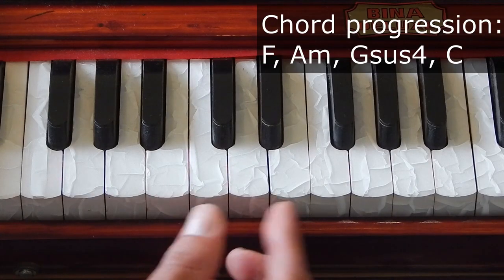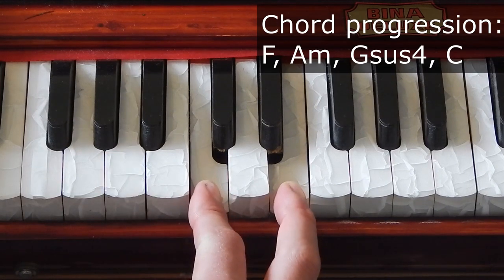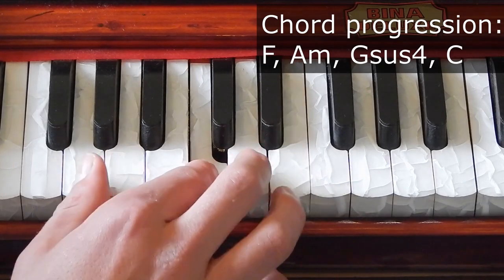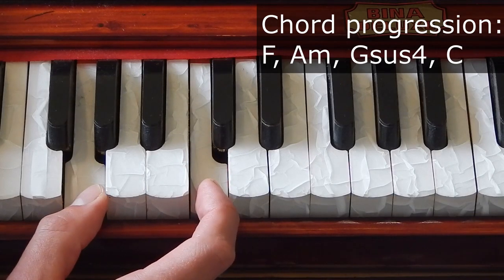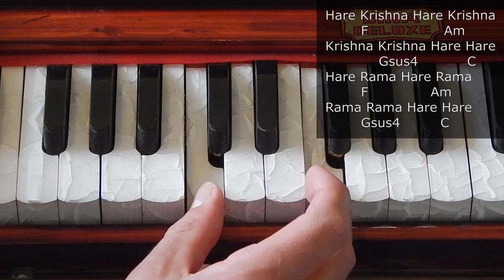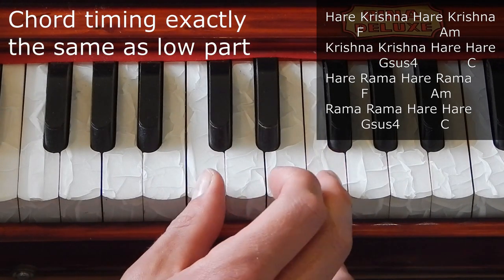How to play Maha Mantra/Hare Krishna on Harmonium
High & low versions:
Hare Kirshna Hare Krishna Krishna Krishna Hare Hare
          F                      Am                       Gsus4             C

Hare Rama Hare Rama Rama Rama Hare Hare

Fast versions:
          F                                                   Am
         Gsus                                   C